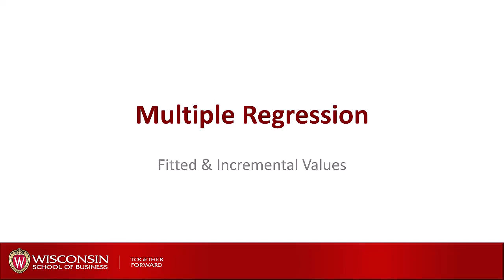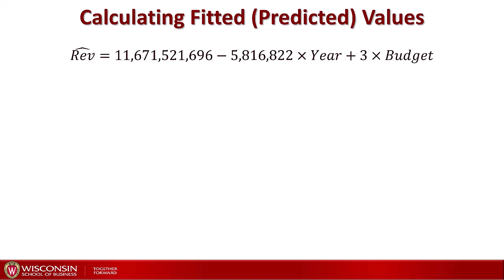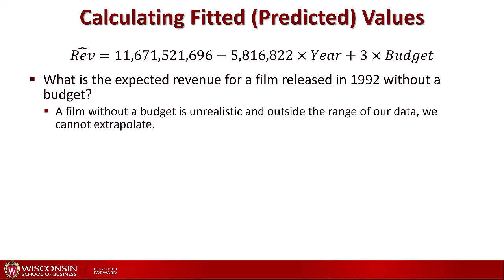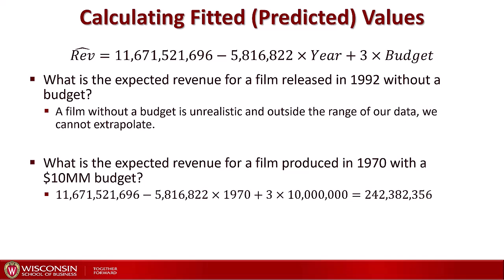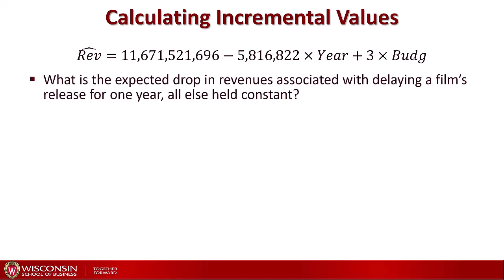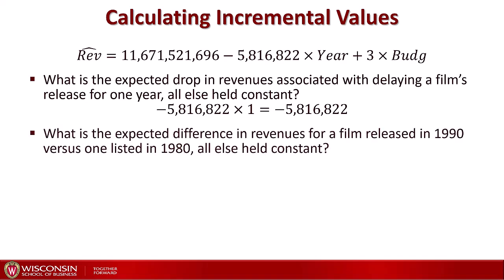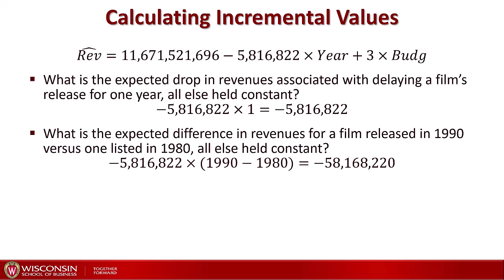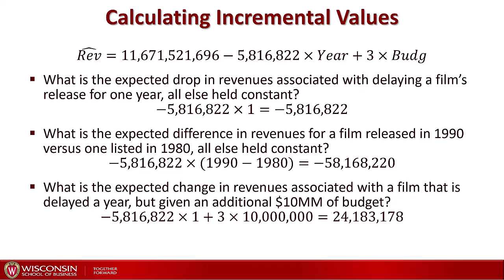Business Analytics II - Week 4 - 02 Fitted and Incremental Values in Multiple Regression